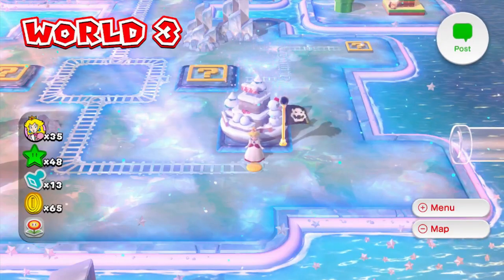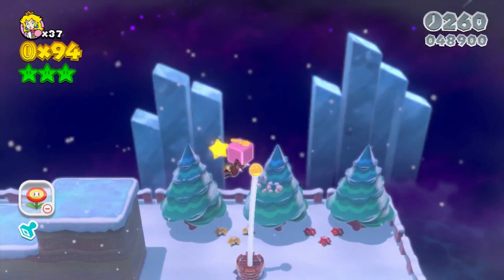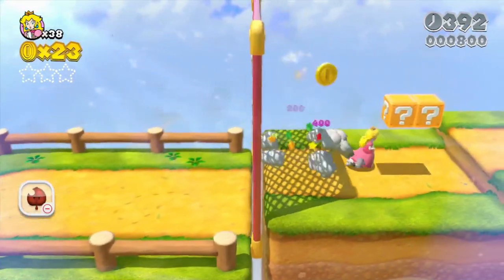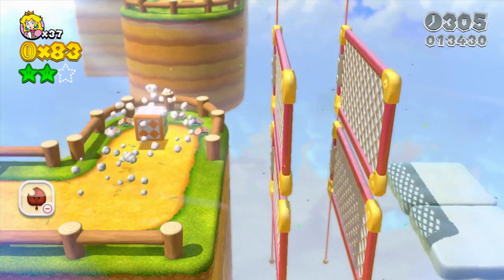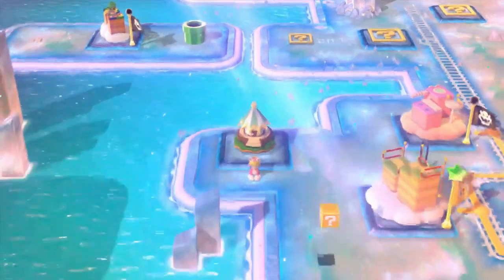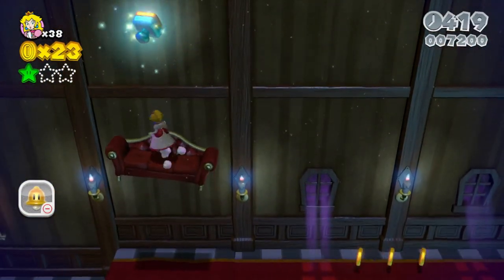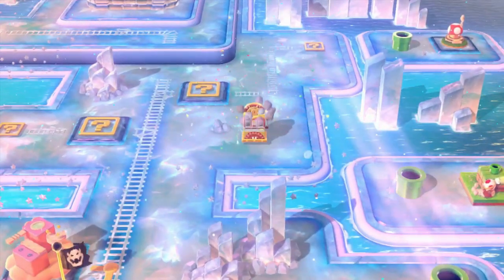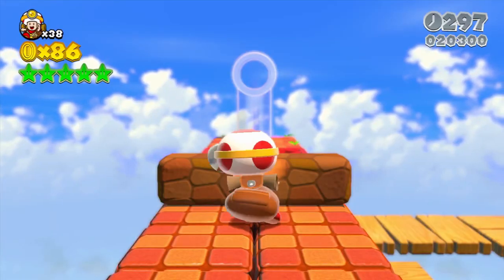Super Mario 3D World (Wii U Longplay) Part 4 | Cat Peach and Tanooki TheAnonymousBear